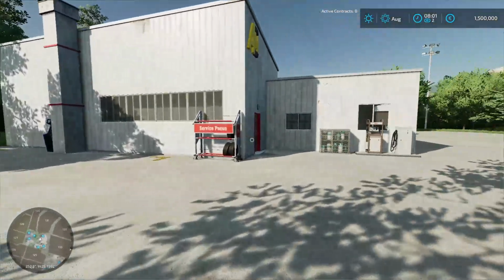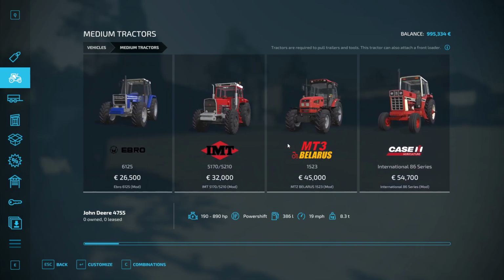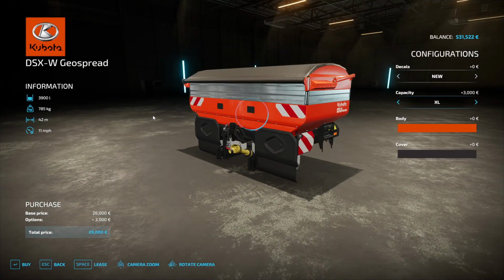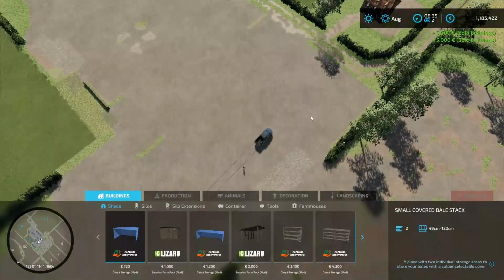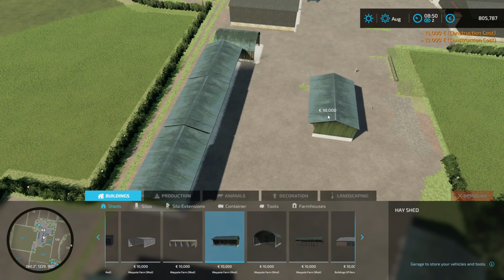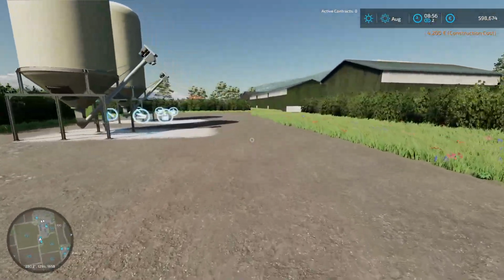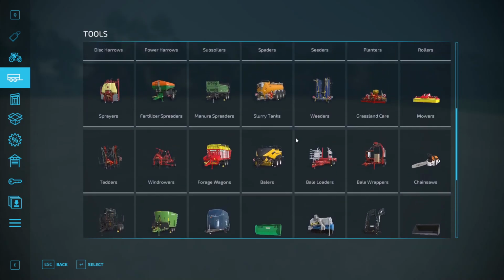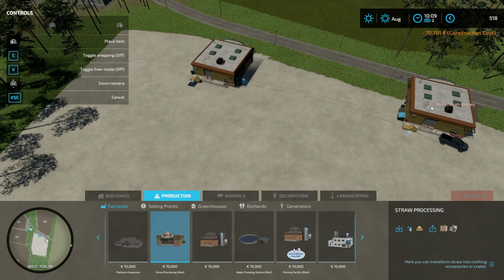let's play FS22: An Introduction to Maypole!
in this play-through, we will be starting off in Maypole on farmingsimulator22! We will be building an empire on this beautifully Irish map and the gorgeous scenery we find in Europe.